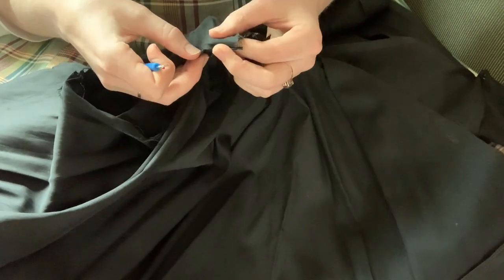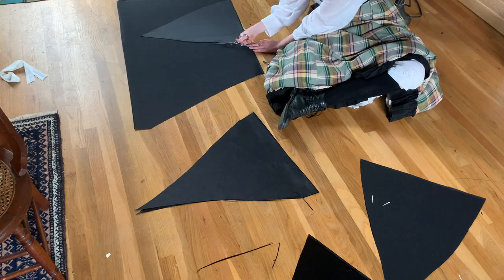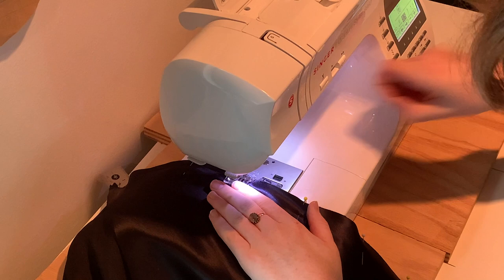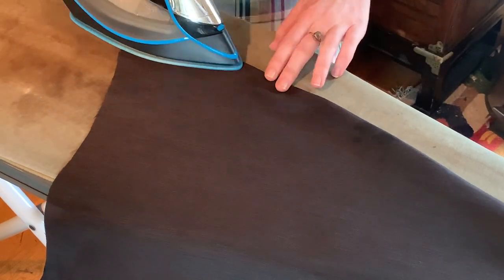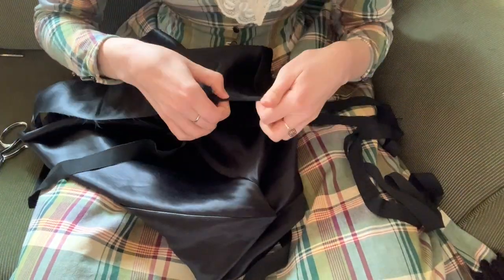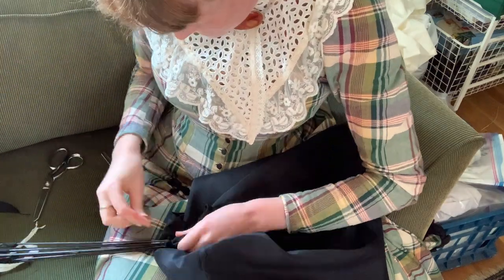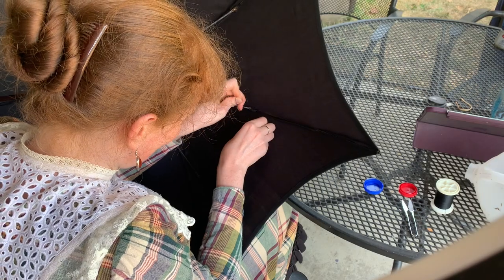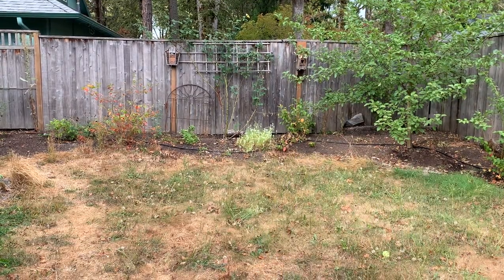I Re-Covered an Antique Victorian Parasol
I think it went quite well!